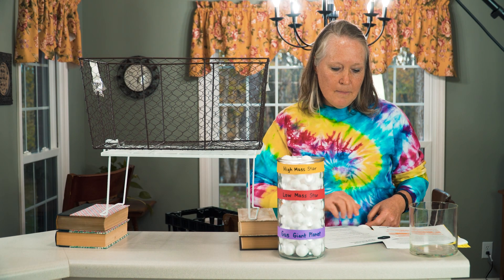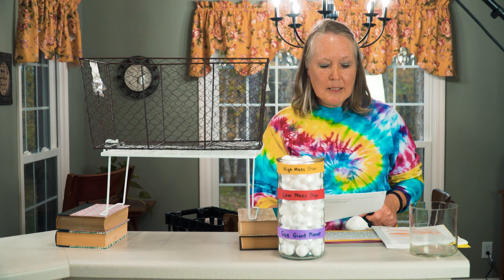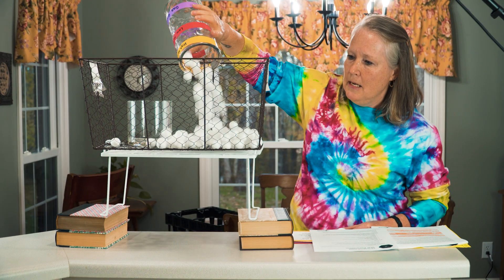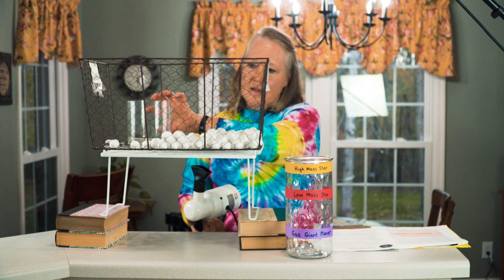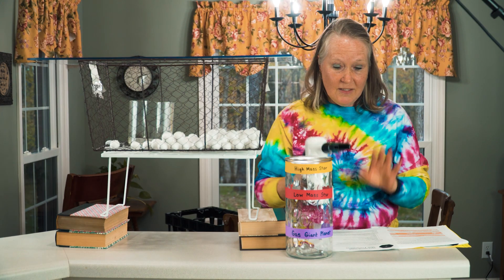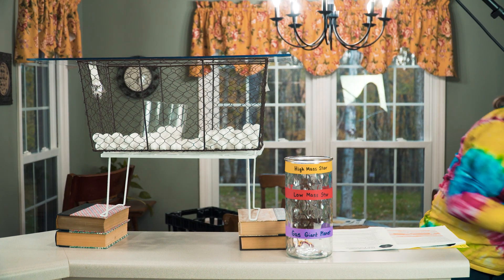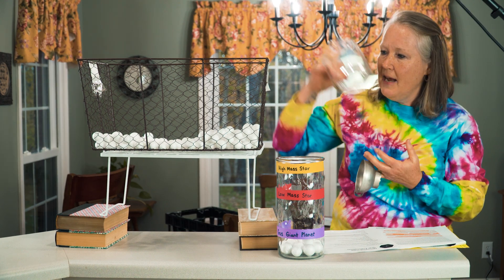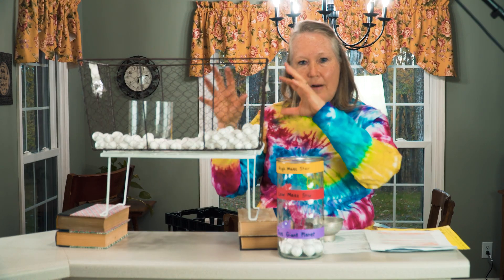Star Formation Experiement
STEM activity on how stars are formed